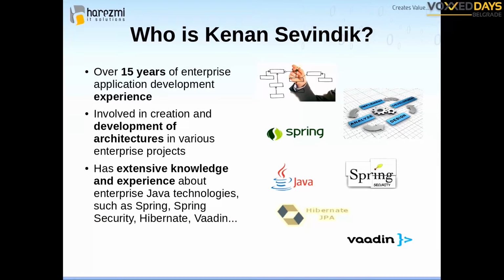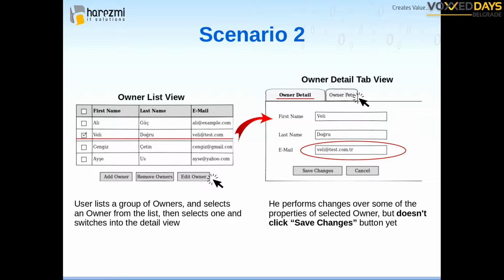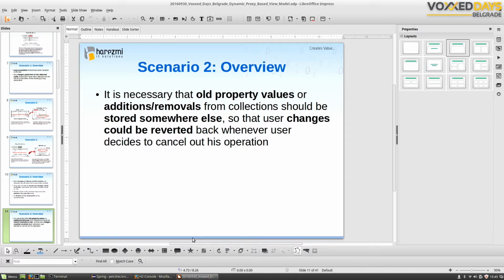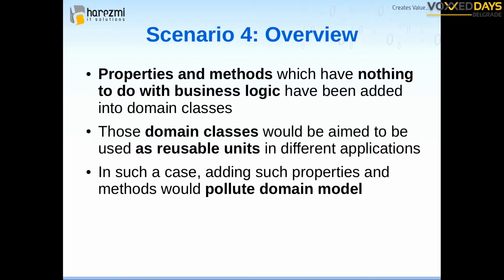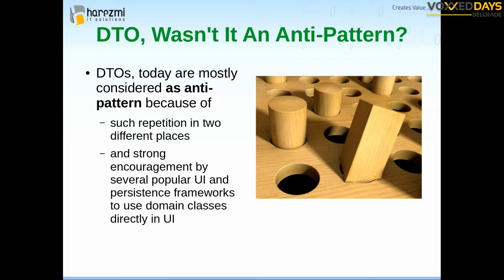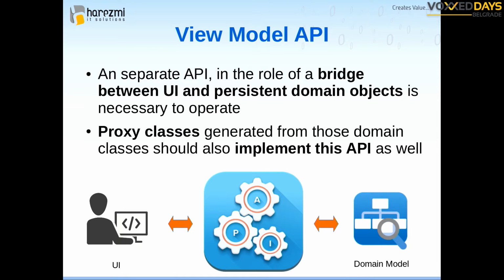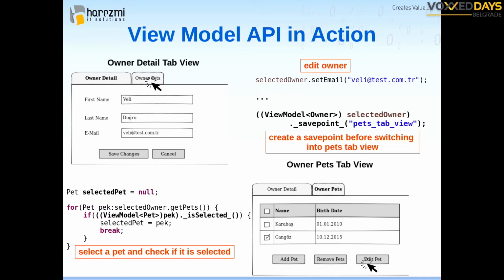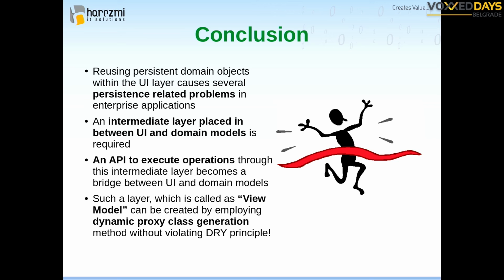VDB16 - Employing a View Model API Based on Dynamic Proxies - Kenan Sevindik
Enterprise apps are mainly built upon layered architecture. Each layer only speaks to its below layer, and data among layers are shared via persistent domain objects. However, employing same domain objects in each layer causes some problems. Data might be modified unintentionally in which an ORM tool or a UI framework like JSF is used. Binding domain objects with UI fields directly creates a mess inside domain classes because of UI only fields added. To prevent such problems, it's better to employ a separate model, specific to the UI layer. Such a separate model is employed to convert data obtained from back, and deliver it to the UI layer for presentation. UI components are bound to view model objects so that user input is first accumulated into those objects and delivered to back when appropriate. However, creating such a view model mainly overlaps with persistent domain model, and job of handling data transformations between two model is a tedious task. We propose a solution based on dynamic proxies to create view model classes automatically and an API to handle various tasks occur during those data transformations. We will present our solution and discuss about the API evolved over time.